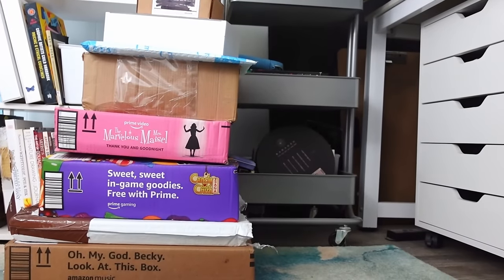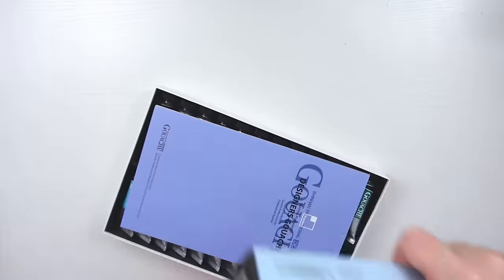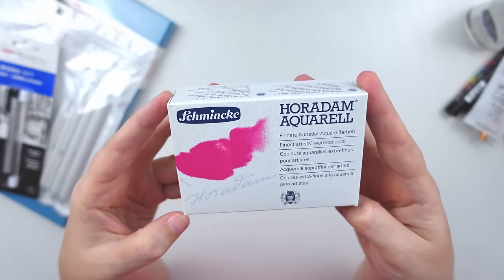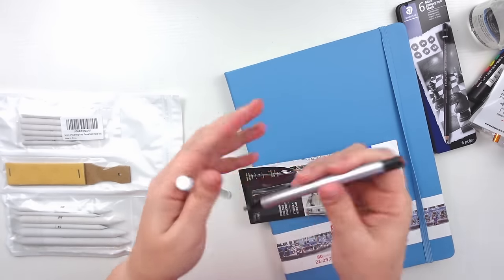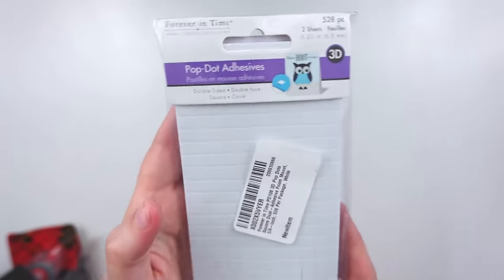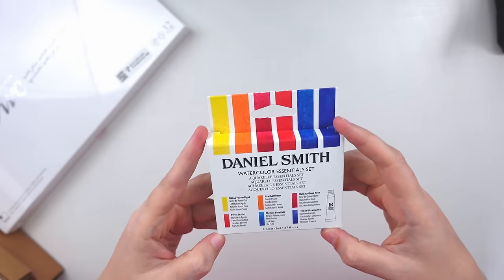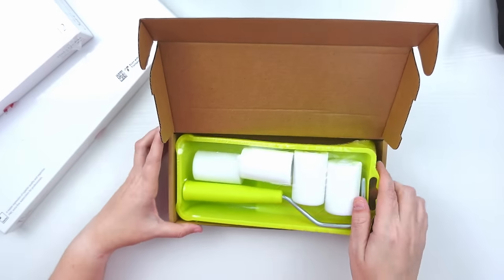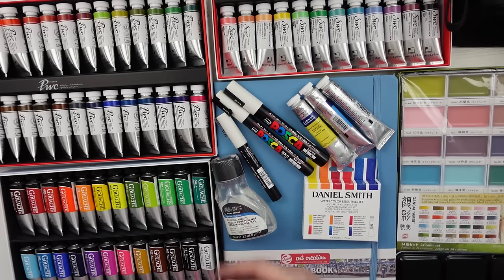🎨 LARGEST Art Haul EVER 🎨 Watercolor, Gouache, and More!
This may just be my largest art haul ever! 😮 What product would you like to see in an upcoming video or what is your favorite item??? Items linked below 👇🏻

🎨 Amazon Links 🎨
Masterson Artist Palette 16x12
ShinHan Professional Watercolor Set of 32
ShinHan Professional TINT Watercolor Set
Sta-Wet Palette 8.5x7
Daniel Smith Essential Mixing Set
Schmincke Horadam Trial Set
Schmincke Horadam Travel Box
W&N Cotman Cerulean Blue Tube
W&N Cotman Permanent Rose Tube
W&N Cotman Lemon Yellow Hue Tube
POSCA Marker White Set
Paint Tube Squeezer
W&N Blending Medium
Empty 24 Full Pan Watercolor Palette
Fine Line Painting Pen
Liquitex Gesso
Arteza Mini Canvas Easels 3x3 Pack of 14
Jacquard Dorlans Wax
Stand Up “triangle” Pencil Pouch
Pencil Case with removable sleeves
Water Mister Bottle
Royal Talens Sketchbook
Staedtler Mars Lumograph Pencil Set
Tombow Mono Zero Eraser
Blending Stump Pack
Empty Eyeshadow Palette
Magnetic Eyeshadow Tins (56pk)
Mini Tins (9pk)
Rustoleum White Epoxy Spray